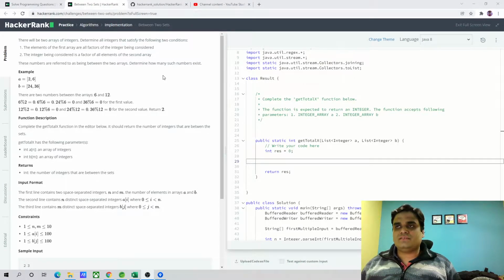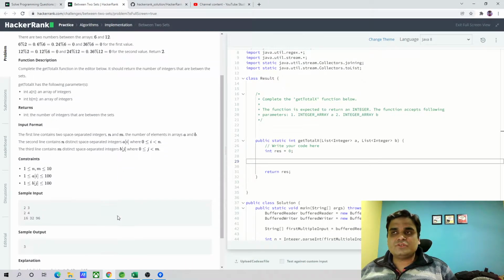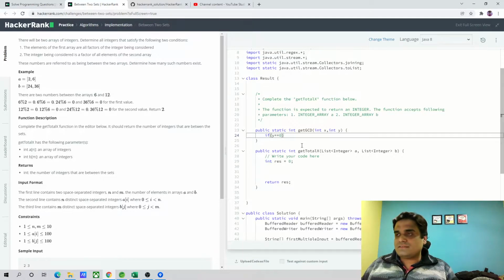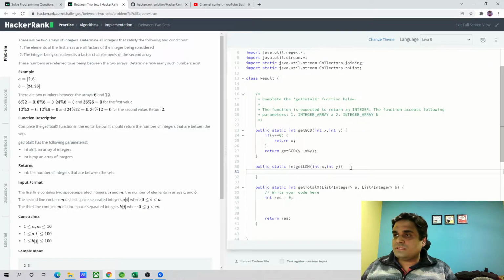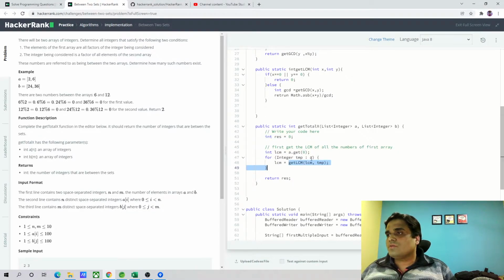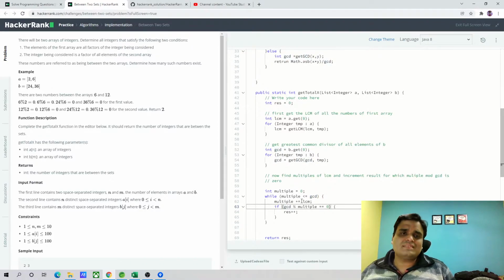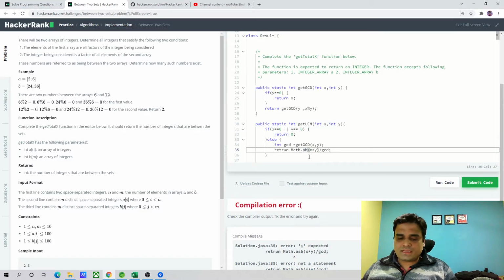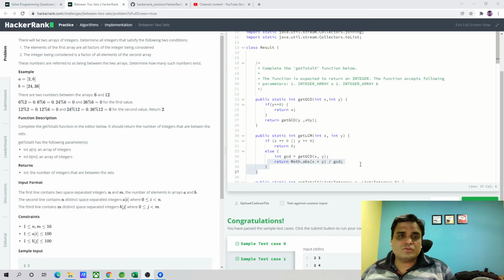Between Two Sets # HackerRank